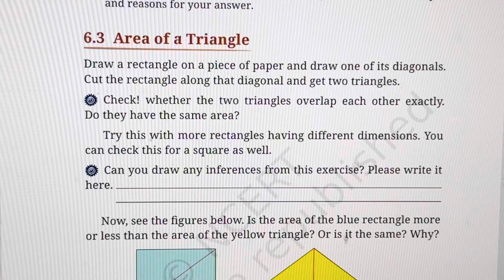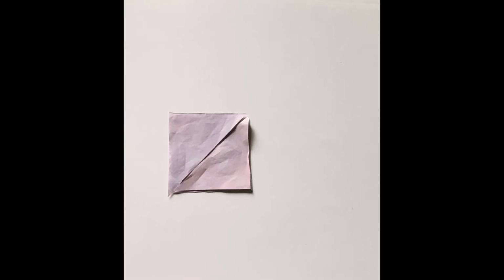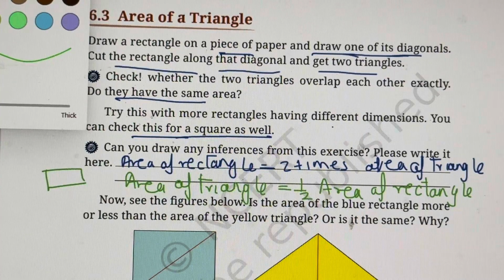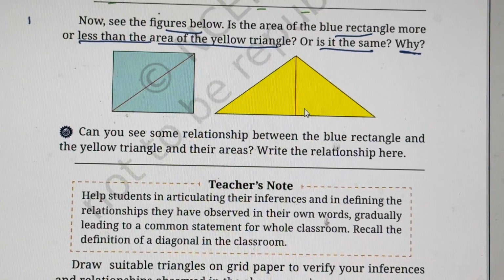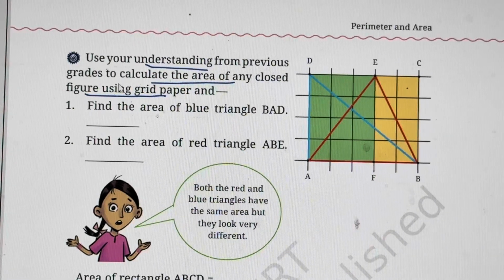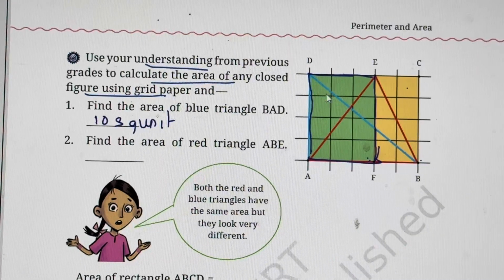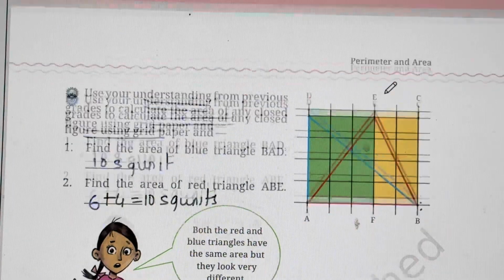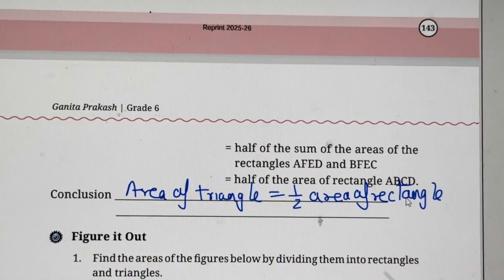Class 6- Chapter 6- Perimeter & Area- Ganitha Prakash-New NCERT Textbook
Chapter 6- Perimeter & Area - area of triangle- page no142 to 144